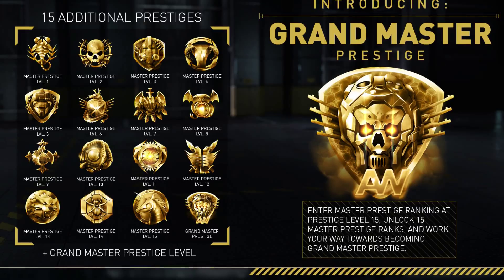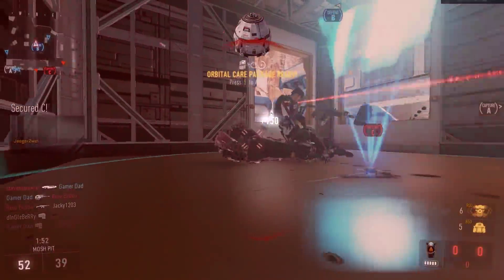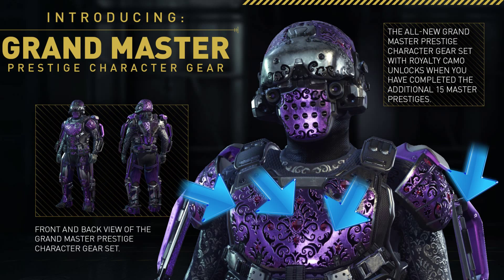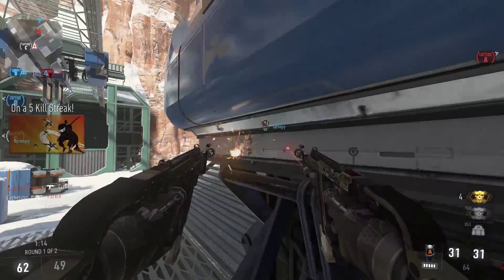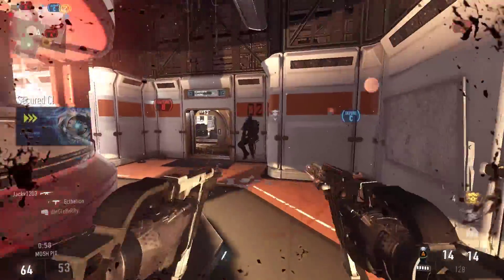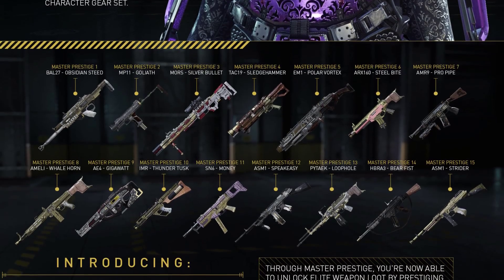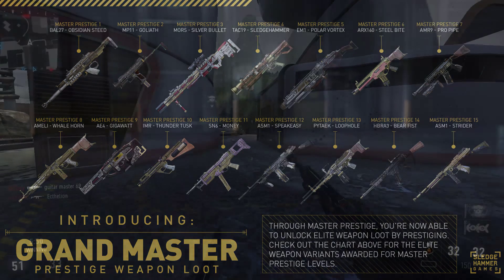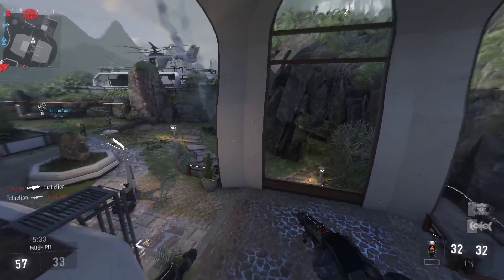Grand Master Prestige! Love For Power-Players! [PC Advanced Warfare]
More COD? -
More SMITE? -
More CS:GO? -
More TF2? -

I am typing this on a SteelSeries 6G v2 INCREDIBLE Mechanical Keyboard.  My audio is a SteelSeries Siberia V2 headset and I use a SteelSeries Sensei Raw mouse and Qck Mousepad.